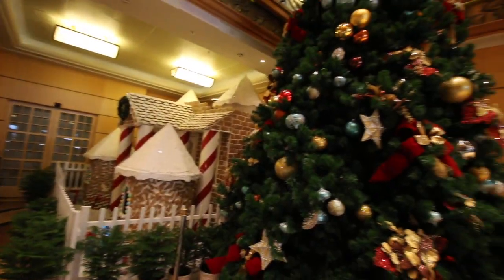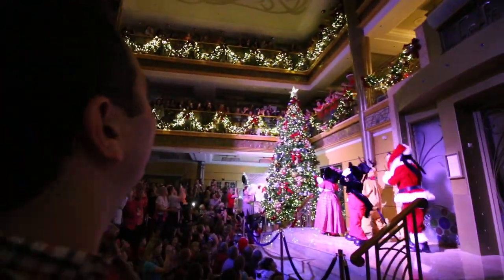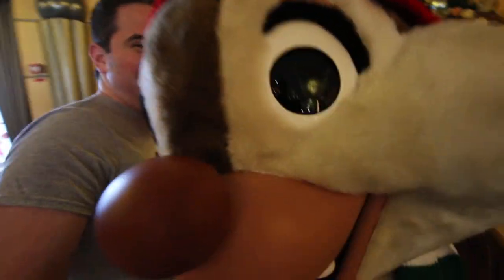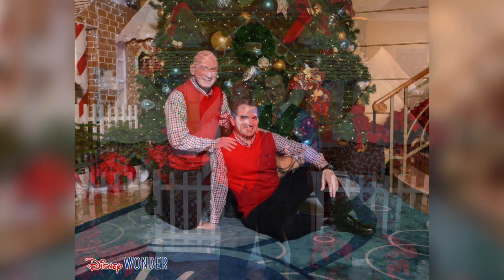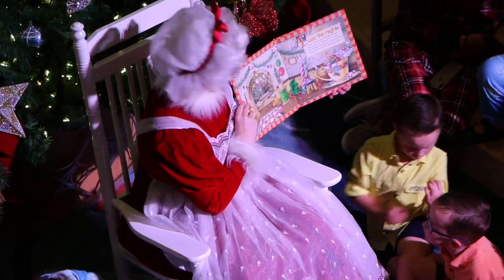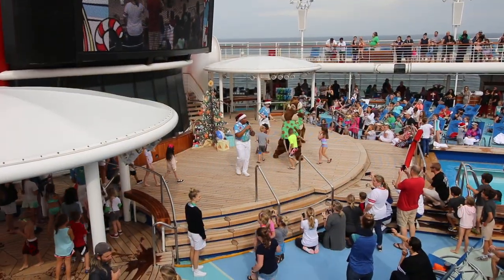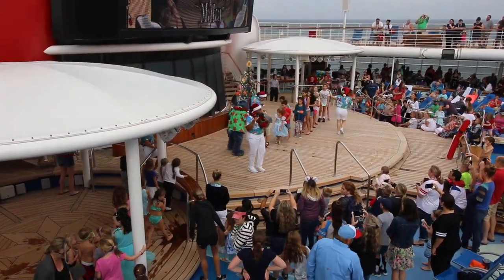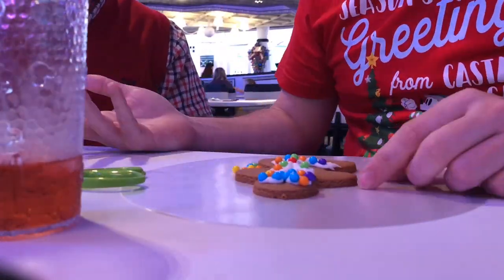Disney Very Merrytime Cruise Exclusive Experiences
The Very Merrytime Disney Cruise was so magical we loved so much about but what was unique about the Very Merrytime Cruise that you can't find on regular cruises? Today I go into the Very Merrytime Exclusive events.